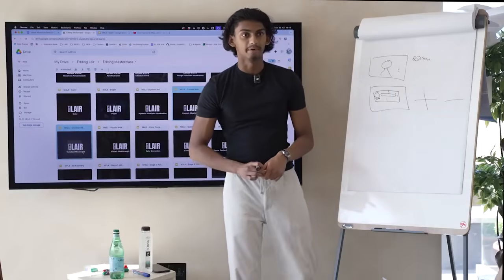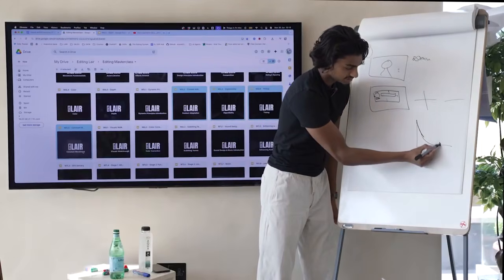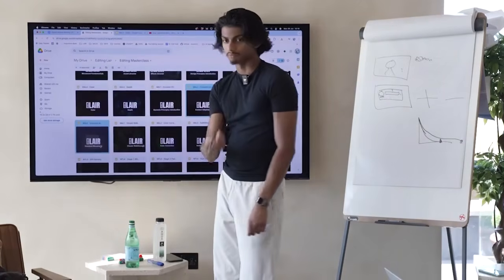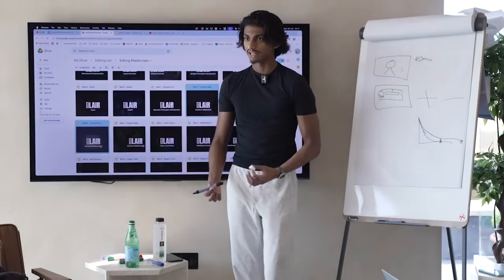Give me 14 mins, I'll make complex animations easy